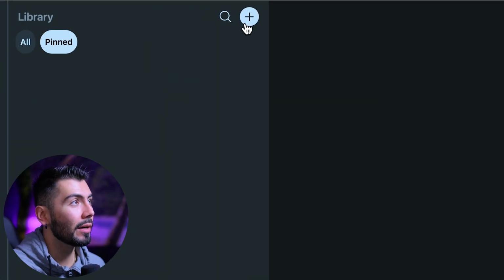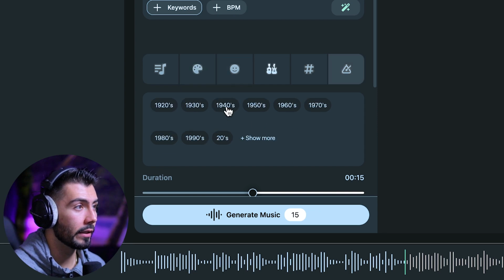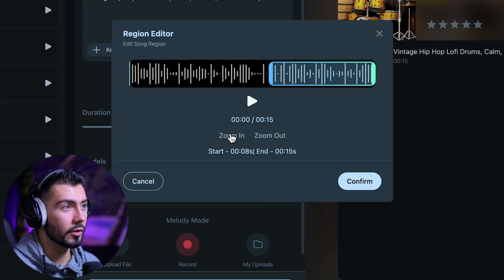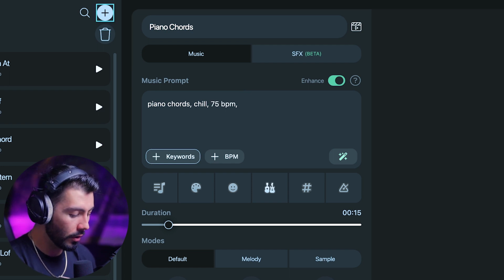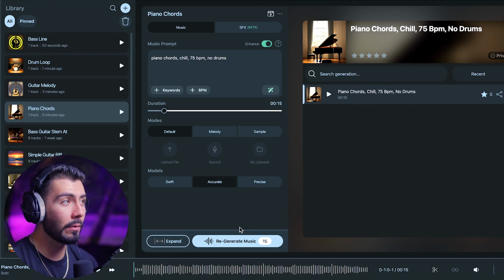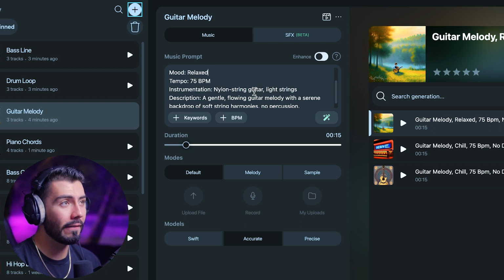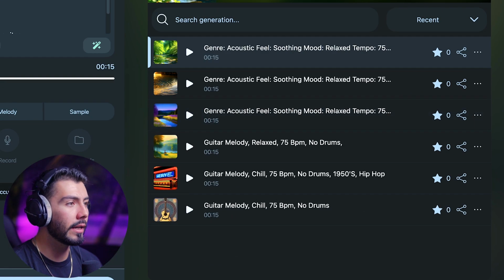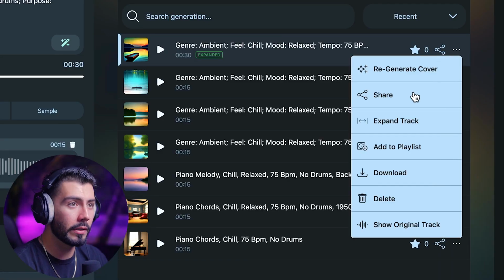New AI Music Tool Creates Hip Hop Drum Samples From Text Prompts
✏️ SoundGen’s AI music tools generate audio samples in any genre or style. Just type in the sound that you want and wait a minute while it processes.

In this demo, SimulationBeats shows how he generated boom bap drums, an upright piano sample and a strummed stringed instrument in a single, synchronized BPM.

You can easily drag the audio files from your browser into a DAW timeline.

SoundGen is a musician-first solution. You can upload a melody and describe the arrangement you want to hear. Use the extend option to take the final section of an audio clip and continue composing from that point. Also includes a sample-based remix mode.